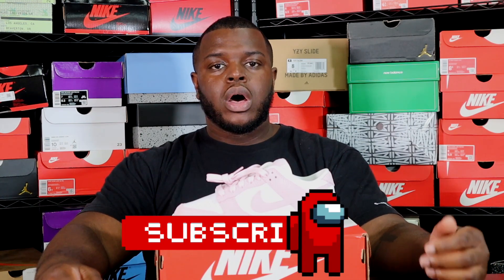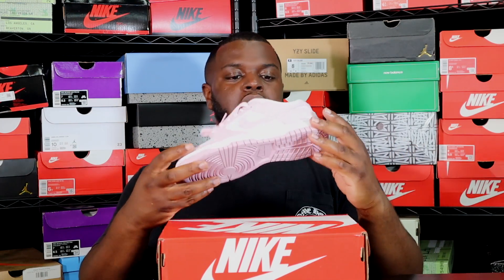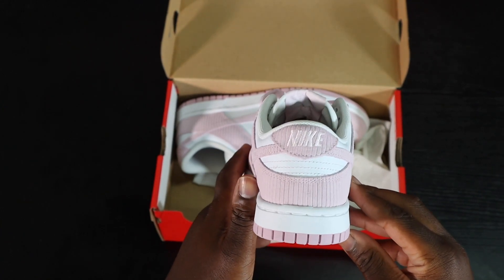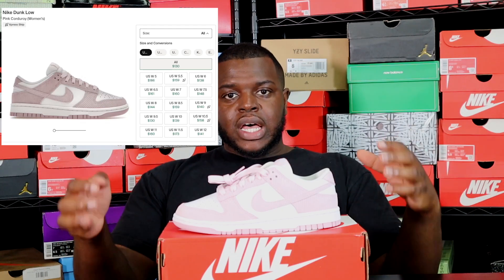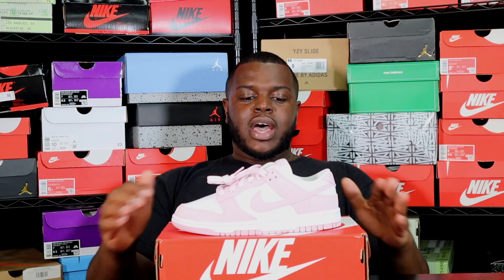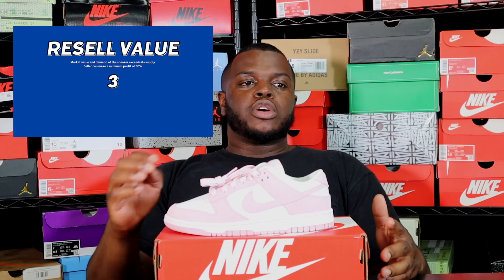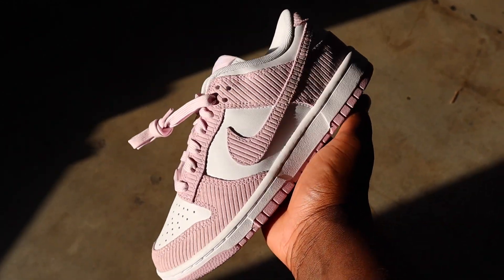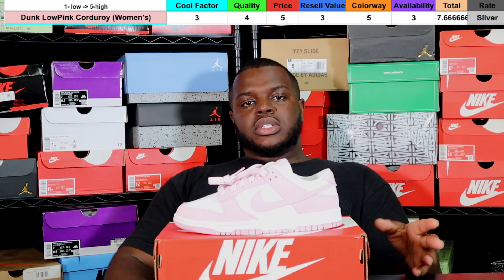DUNK LOW PINK CORDUROY SNEAKER REVIEW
Get ready to step up your sneaker game with our latest review of the Women's Dunk Low Pink Corduroy. If you're a sneaker enthusiast or just looking for the perfect blend of style and comfort, this video is a must-watch!

In this comprehensive review, we take an in-depth look at the design, materials, fit, and overall performance of these stunning kicks. Whether you're a seasoned sneakerhead or a fashion-forward trendsetter, we've got you covered.